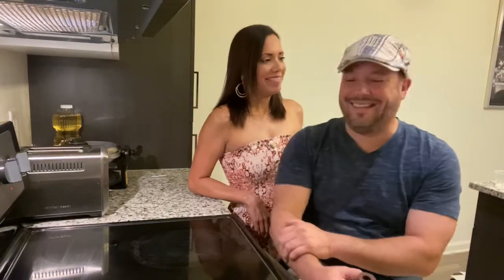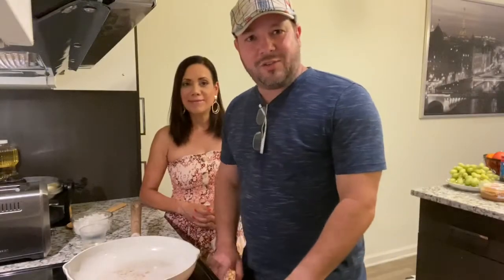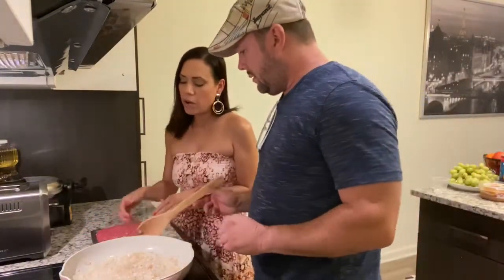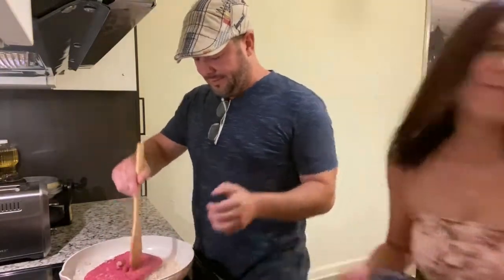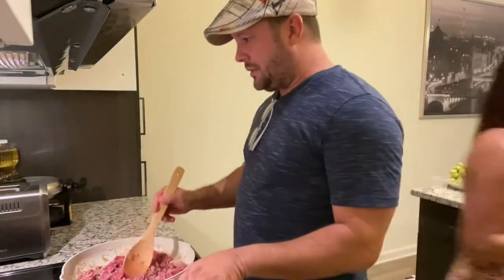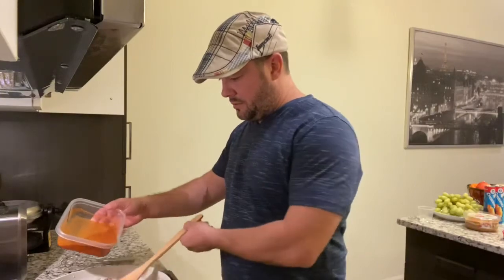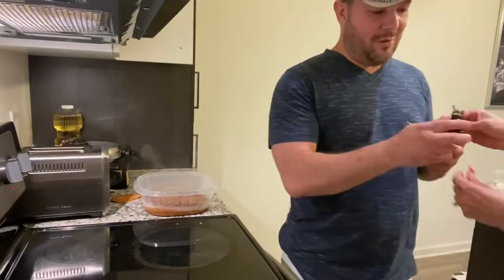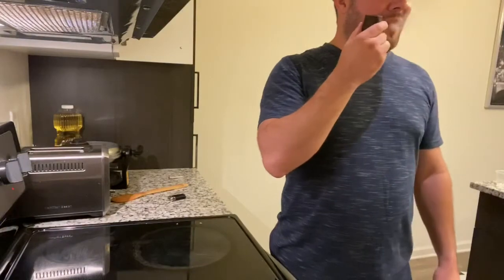Cooking with Flat Cap & Lady Fire: Episode 1: The Ring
Piping and cooking fun. Recipe in the video.